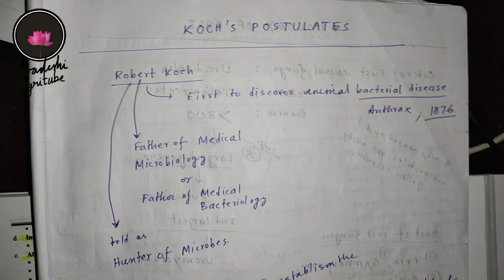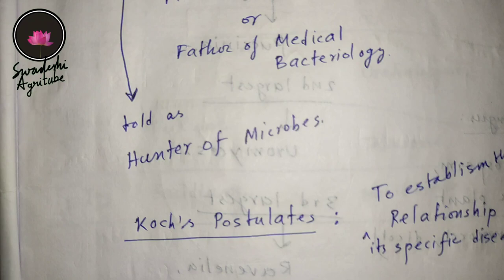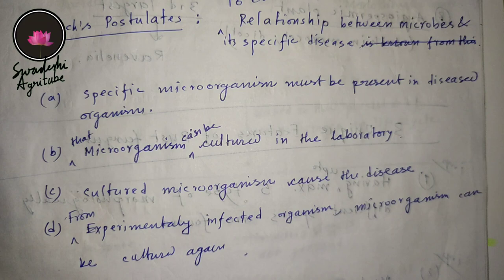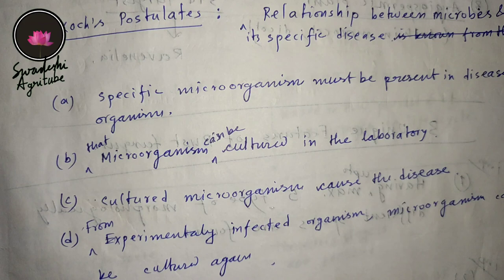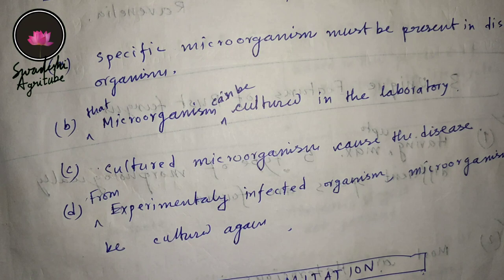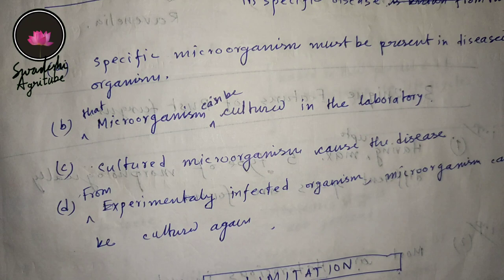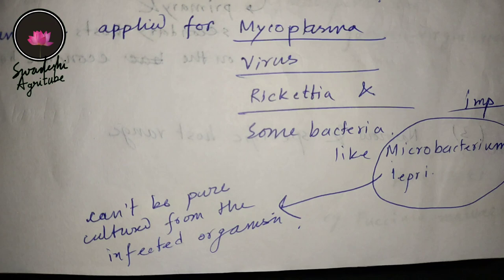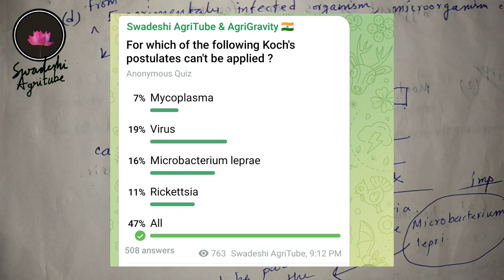Which organisms don't obey Koch's Postulates ? Important for exams.